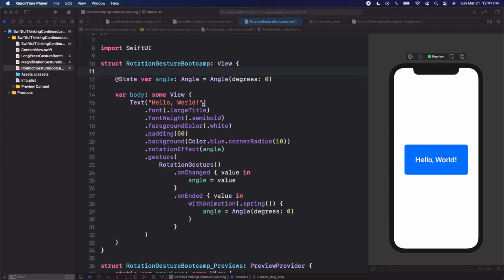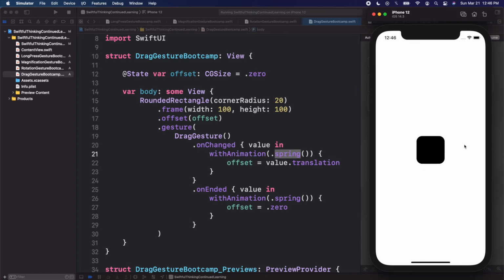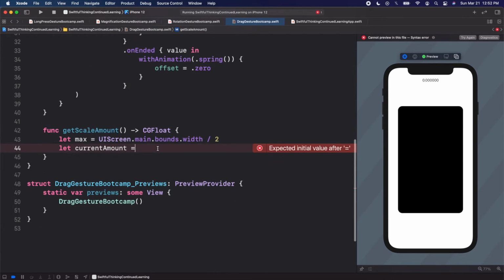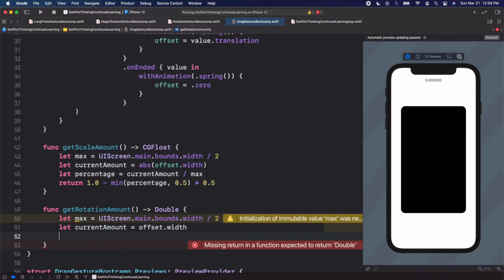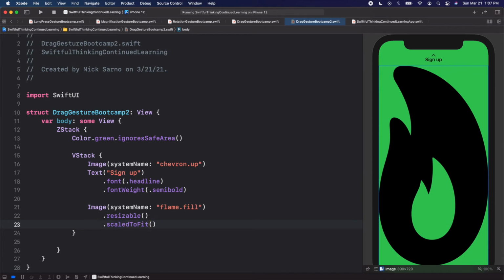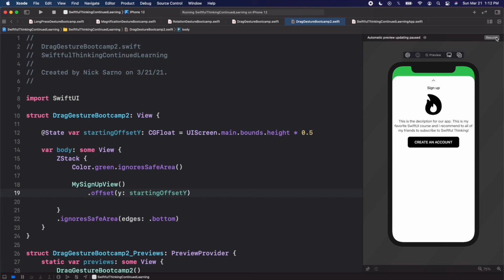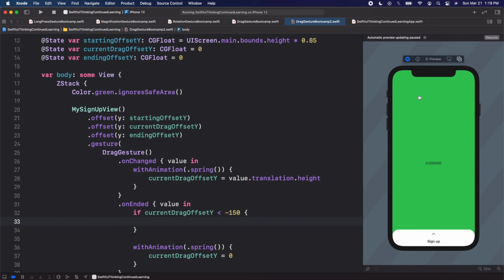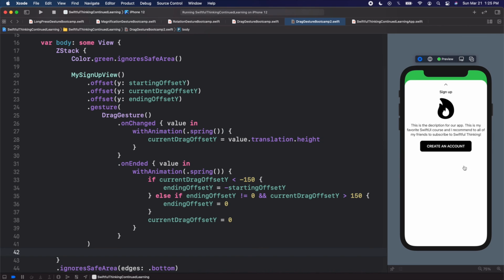How to use DragGesture to move, drag, swipe in SwiftUI | Continued Learning #4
Arguably the most important of the "gestures", the Drag Gesture allows us to easily (and naturally) move items around the screen! In this video we will learn how to implement the DragGesture() and then explore two advanced examples of how these gestures are being used in applications. First, we will create cards and add animations to swipe them left or right, much like Tinder's UI. After, we will add a swipe-up gesture to drag views up and down the screen!

🤙 WELCOME BACK 🤙